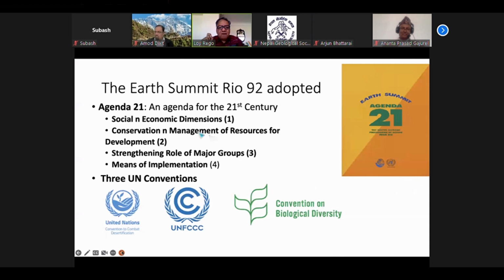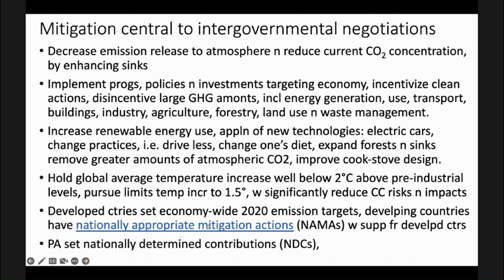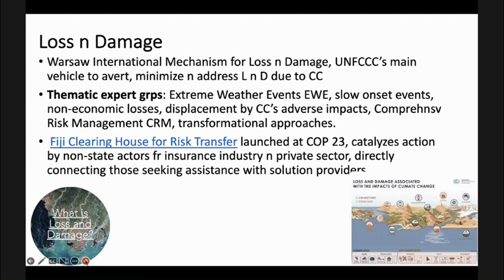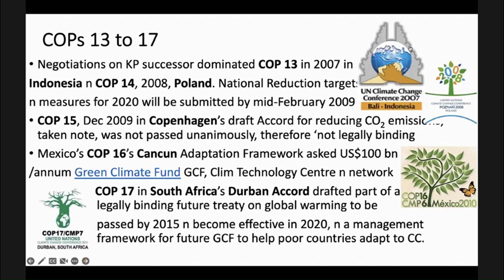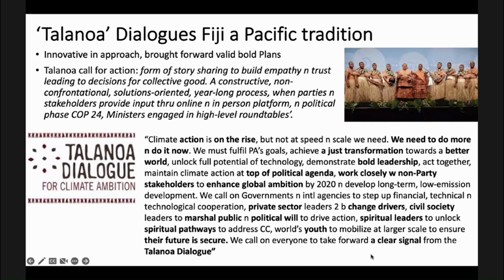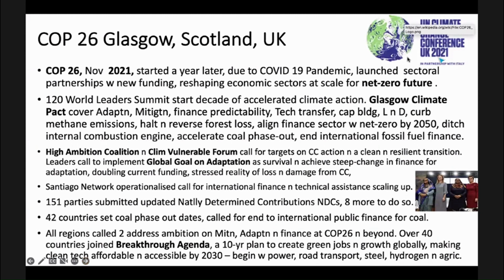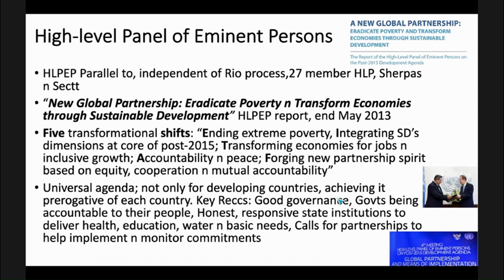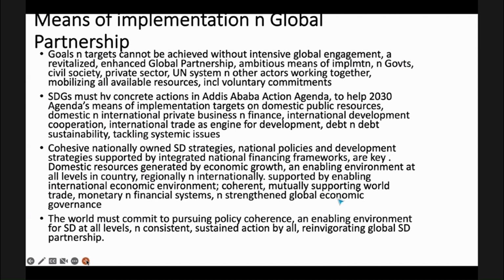Promoting Sustainable Development Goals SDGs focusing action on Climate Change Adaptation...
Promoting Sustainable Development Goals SDGs focusing action on Climate Change Adaptation and Mitigation (SDG 13), while Building Disaster Preparedness n Resilience

Presentation By: Dr. Loy Rego, Facilitator, MPN and Technical Specialist DPRR n SDGs, Technical Specialist and Consultant, DPRR n SDG Advocacy

About the Speaker:
Loy Rego is a Practitioner with 42 years of leadership and technical work on Disaster Preparedness, Risk Reduction (DPRR), Resilience and Adaptation to Manmade and ‘natural’ risks, and their Mainstreaming into Sustainable Development. He has worked 5 years with Tata Motors, 10 with India's National Safety Council as Joint Director, and 15 with the Asian Disaster Preparedness Center in Bangkok. He is a Technical Advisor and volunteers in the US, Myanmar, Egypt, and India on DPRR, Rio+20, the Sustainable Development Goals (SDGs), and other international agendas of 2015-16. He holds a B Tech from the Indian Institute of Technology, Mumbai, a Safety from Central Labour Institute, and an LL.B in law from Pune, and he specialized in short-term courses on disaster management.

About the Program:
Moving Forward Rapidly, the Nepal Geological Society is excited to present an insightful webinar from 𝐃𝐫. 𝐋𝐨𝐲 𝐑𝐞𝐠𝐨 on the topic 𝐏𝐫𝐨𝐦𝐨𝐭𝐢𝐧𝐠 𝐒𝐮𝐬𝐭𝐚𝐢𝐧𝐚𝐛𝐥𝐞 𝐃𝐞𝐯𝐞𝐥𝐨𝐩𝐦𝐞𝐧𝐭 𝐆𝐨𝐚𝐥𝐬 𝐒𝐃𝐆𝐬 𝐟𝐨𝐜𝐮𝐬𝐬𝐢𝐧𝐠 𝐚𝐜𝐭𝐢𝐨𝐧 𝐨𝐧 𝐂𝐥𝐢𝐦𝐚𝐭𝐞 𝐂𝐡𝐚𝐧𝐠𝐞 𝐀𝐝𝐚𝐩𝐭𝐚𝐭𝐢𝐨𝐧 𝐚𝐧𝐝 𝐌𝐢𝐭𝐢𝐠𝐚𝐭𝐢𝐨𝐧 (𝐒𝐃𝐆 𝟏𝟑), 𝐰𝐡𝐢𝐥𝐞 𝐁𝐮𝐢𝐥𝐝𝐢𝐧𝐠 𝐃𝐢𝐬𝐚𝐬𝐭𝐞𝐫 𝐏𝐫𝐞𝐩𝐚𝐫𝐞𝐝𝐧𝐞𝐬𝐬 𝐧 𝐑𝐞𝐬𝐢𝐥𝐢𝐞𝐧𝐜𝐞.

The Program was conducted on Tuesday, 28th March 2023 at 02:00 PM
 and was organized by the Nepal Geological Society.